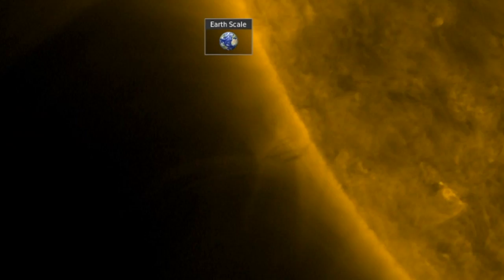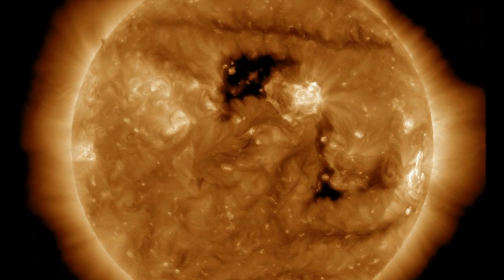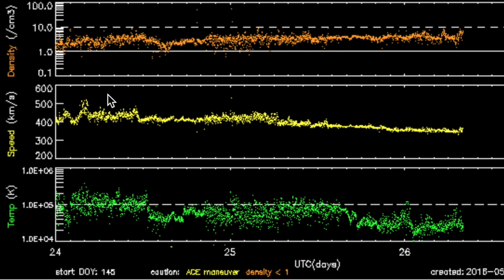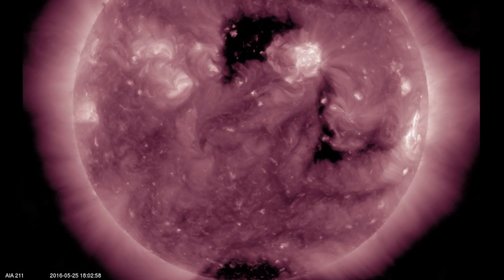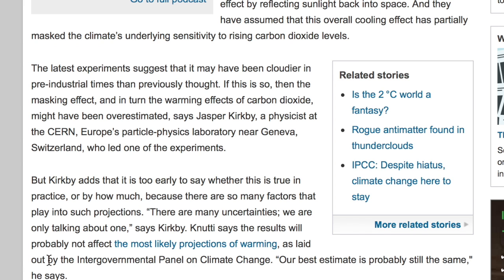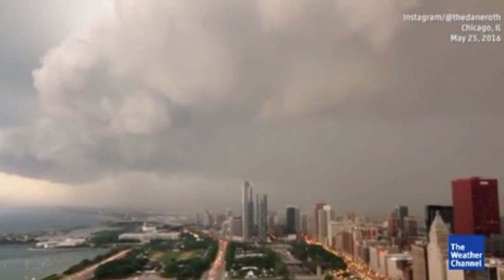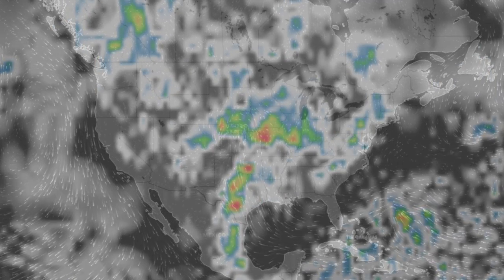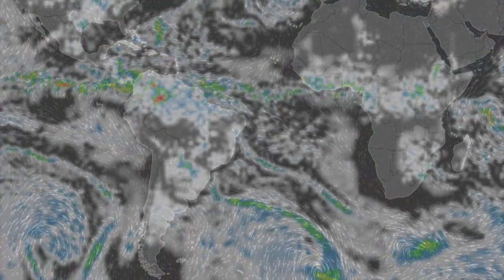Sun, Tornados, Geoengineering, Alerts | S0 News May.26.2016